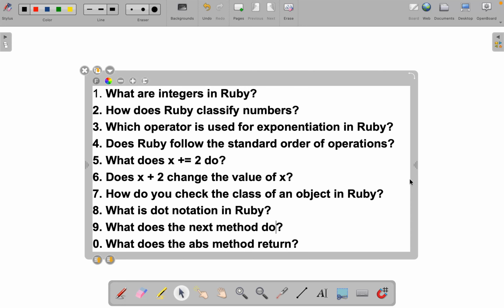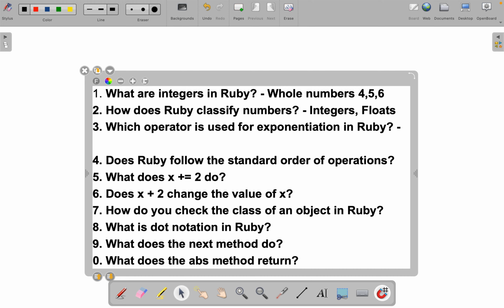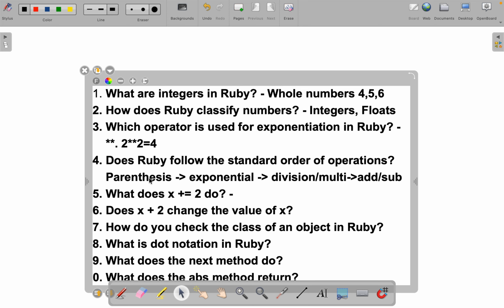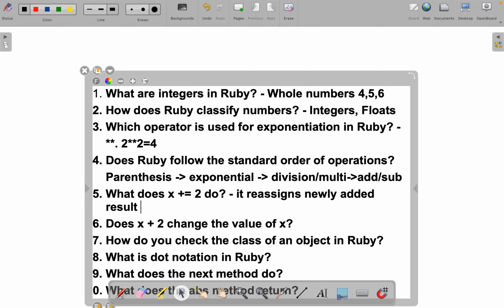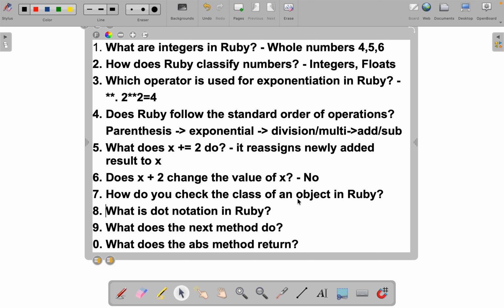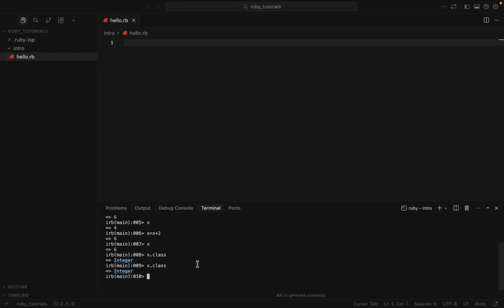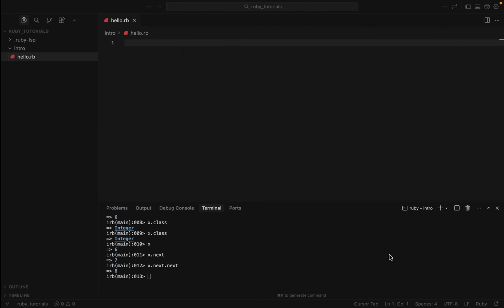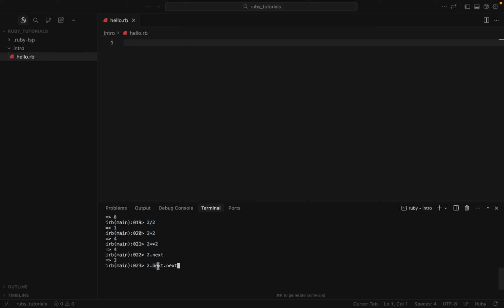Integers in Ruby